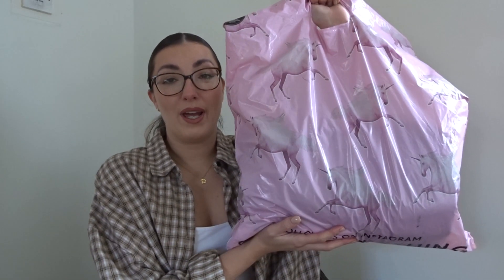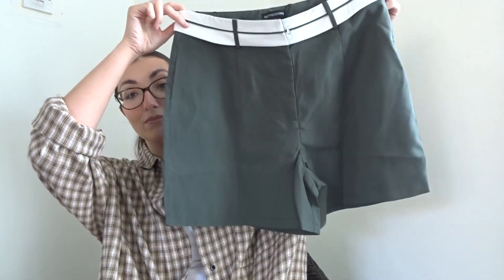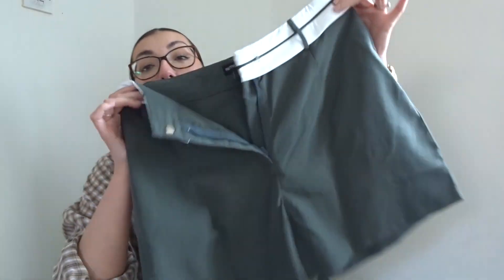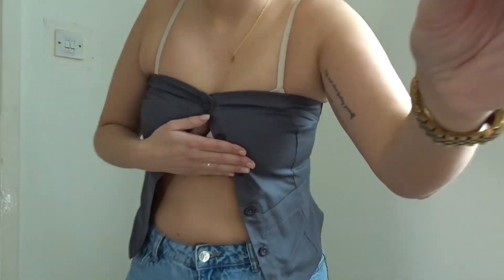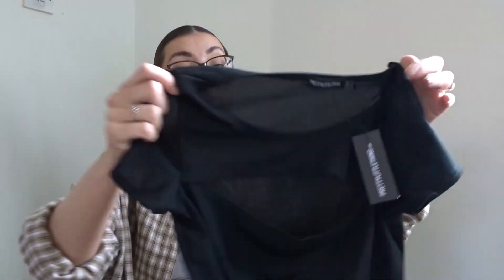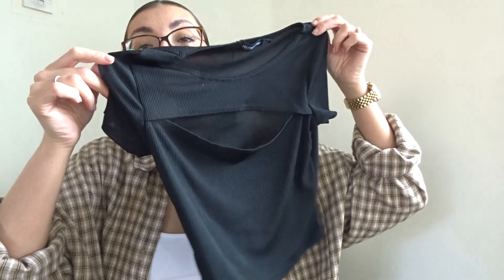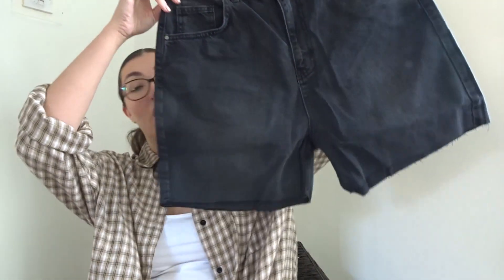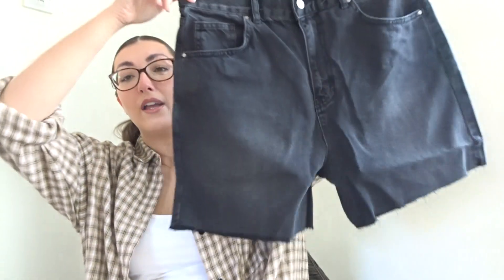PRETTY LITTLE THING TRY ON HAUL APRIL 2023//LAURENMEE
F O L L O W  M E:
Vinted: @laurenmee_xo

MINI WEEKED VLOG, WORKOUT,HAUL AND CHATS!!//LAURENMEE:

 • MINI WEEKED VLOG,...

WHAT I EAT IN A DAY WITH TYPE 1 DIABETES-INJECTIING INSULIN*WEEKEND EDITION*//LAURENMEE:

 • WHAT I EAT IN A D...